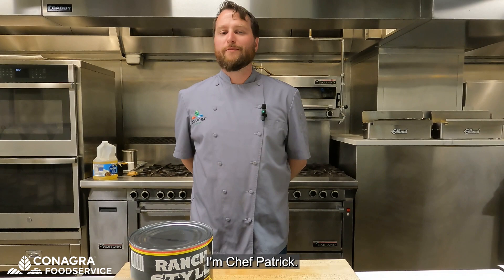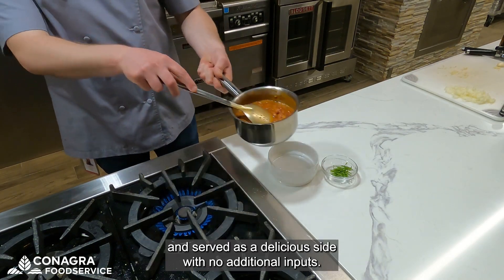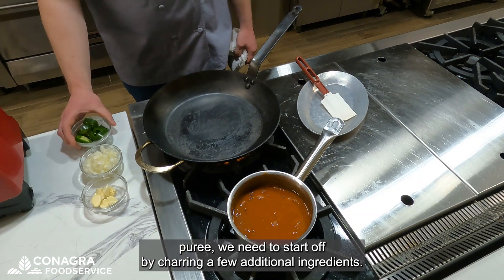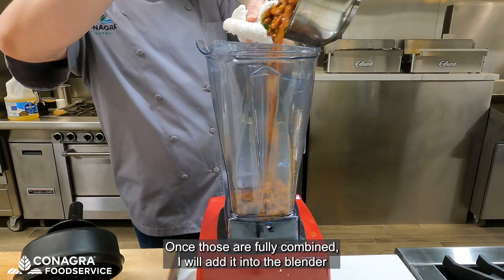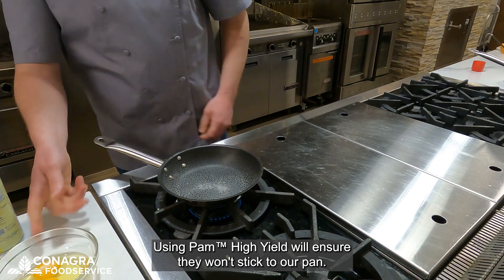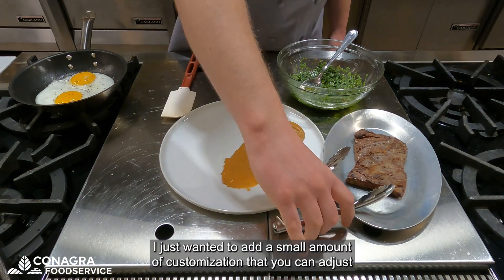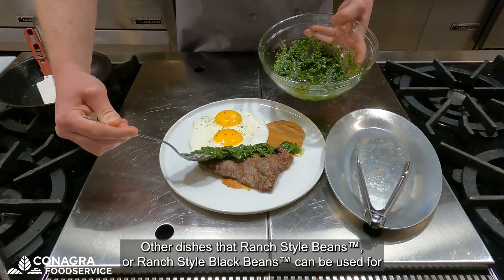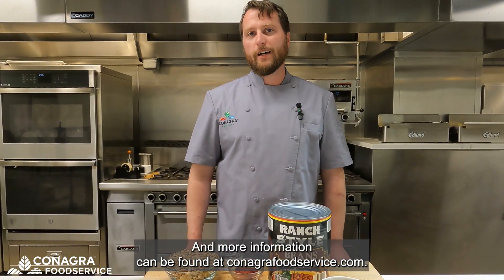Ranch Style Beans - Steak & Eggs with Bean Puree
See how the versatile and flavorful Ranch Style Beans can liven up any dish in your breakfast menu, including your steak & eggs!